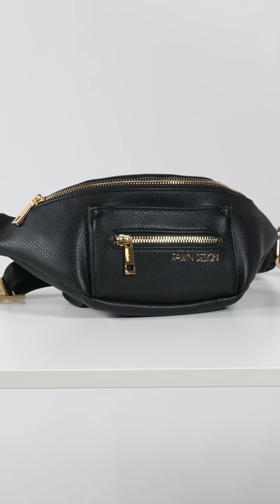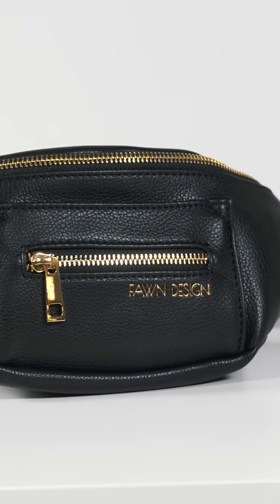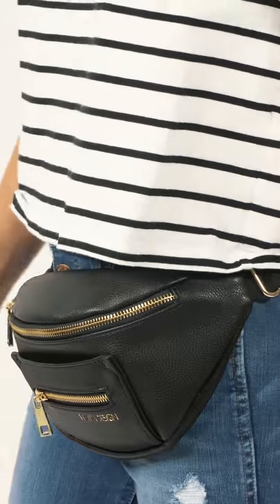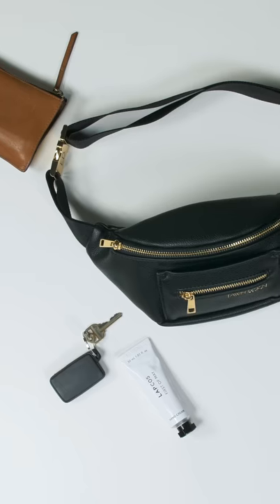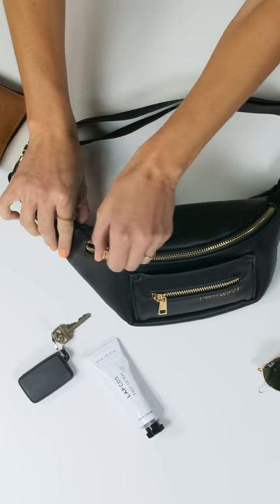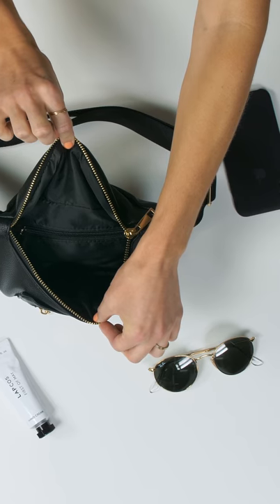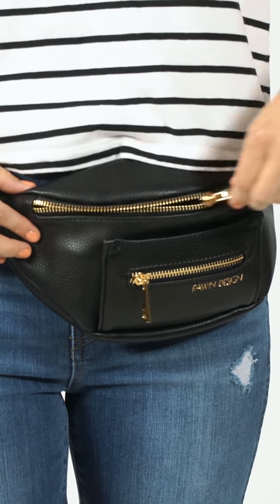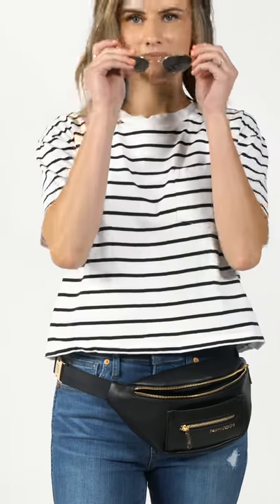FAWNY PACK -FAWN